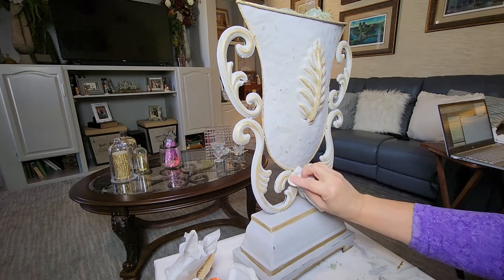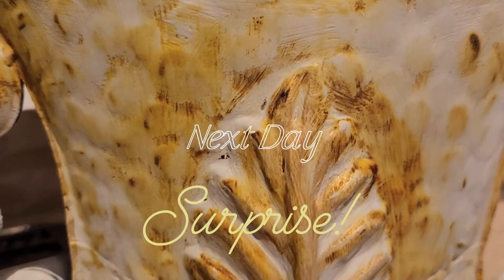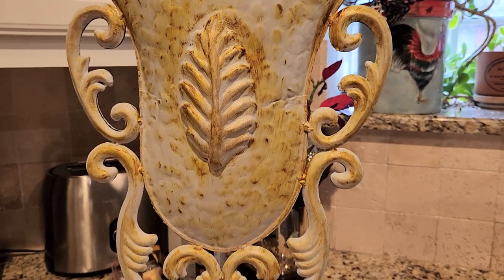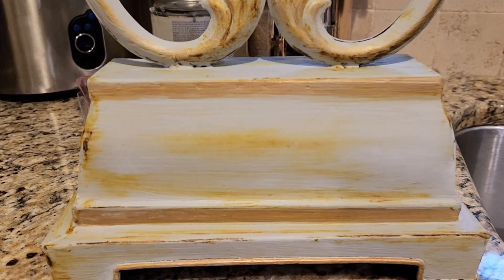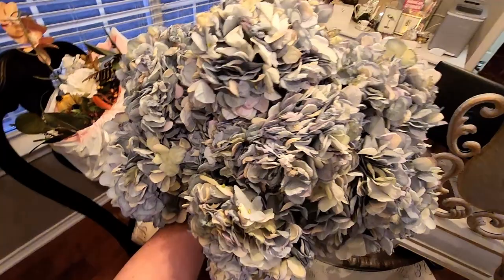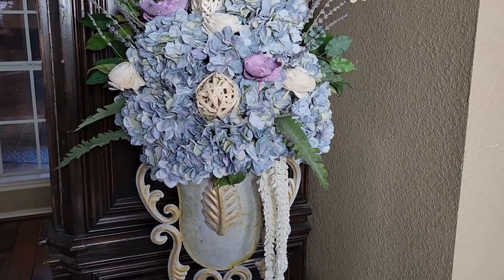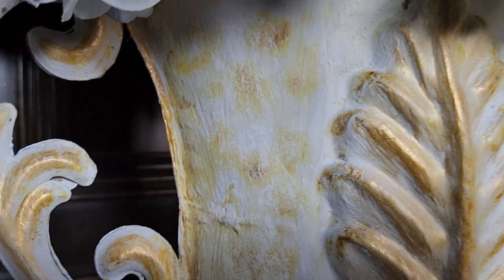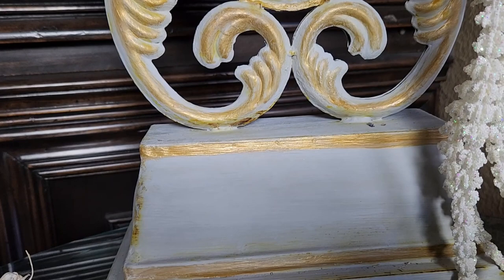Floral Arrangement DIY Home Decor Refresh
Welcome and Hello y'all!  I hope everyone had a wonderful weekend!  Today I've put together a little diy/home decor refresh.  Just wanted to change things up a little around the casa, and decided to update an old floral arrangement I've had for years.  Really hope you enjoy the video!